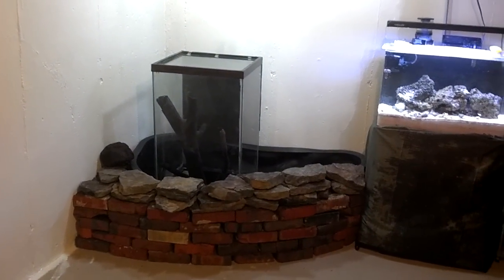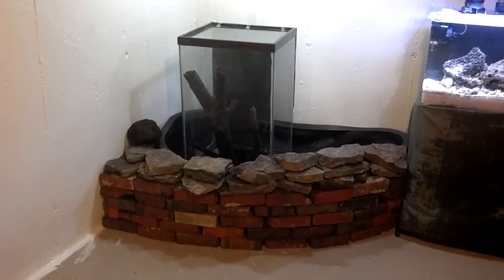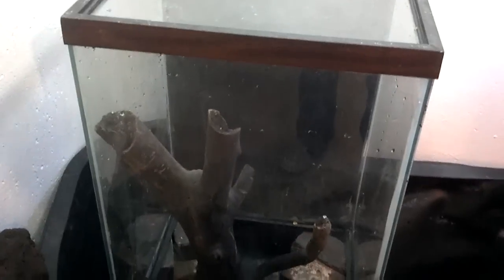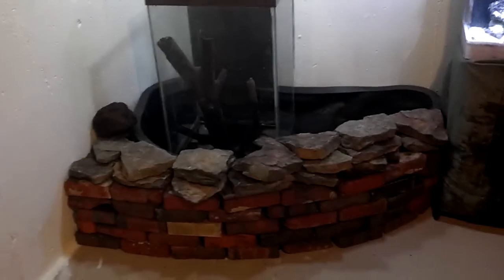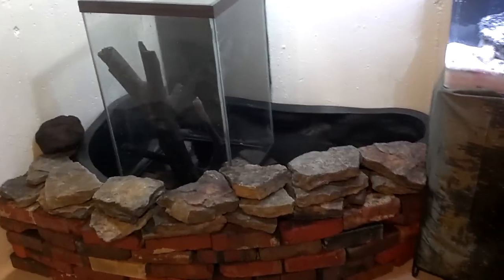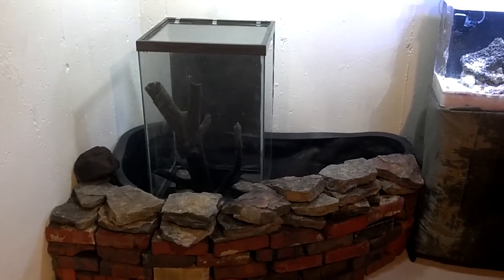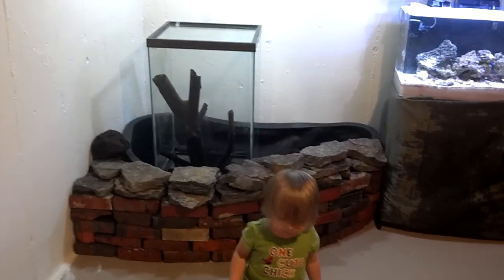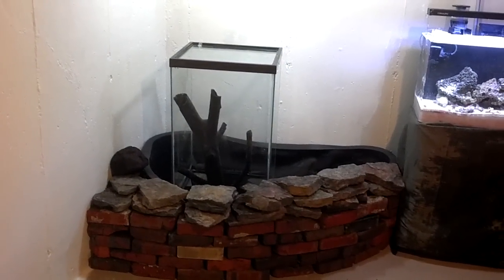Open bottom fish tank update 1